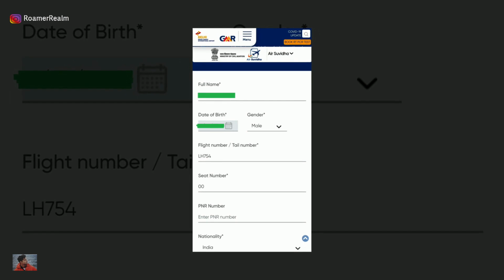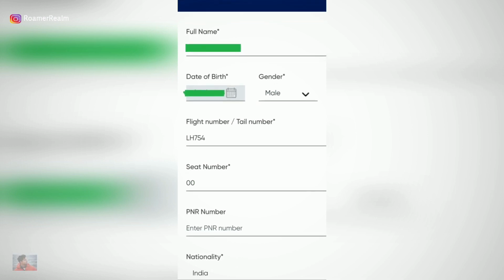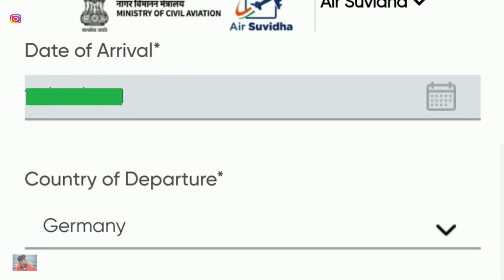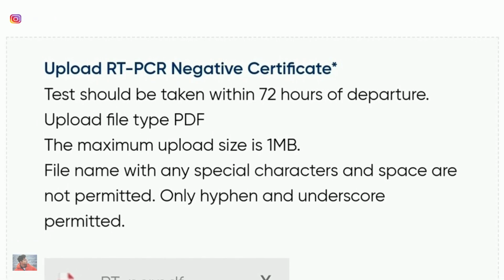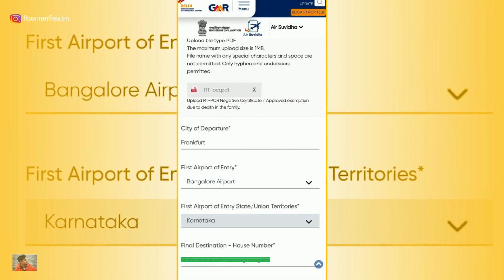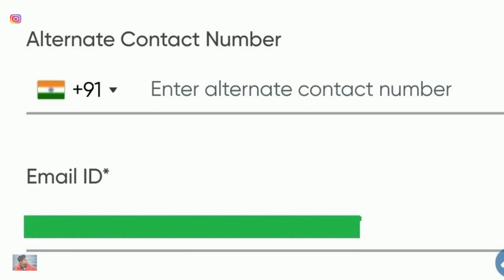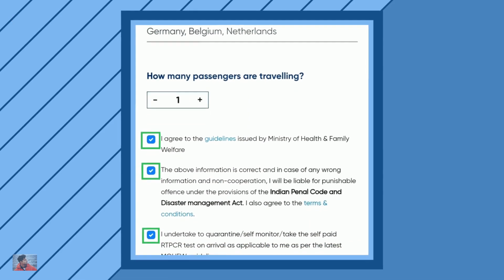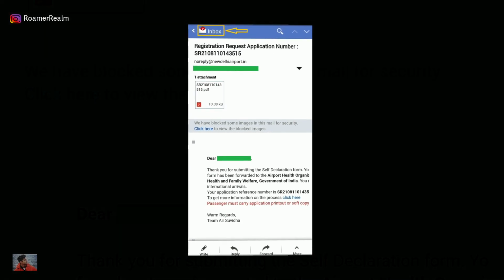Air Suvidha 2023 | How to Fill Air Suvidha Form 2023 | Air Suvidha Registration 2023 | RoamerRealm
This video is about Air Suvidha 2023 | How to Fill Air Suvidha Form 2023 | Air Suvidha Registration 2023 | RoamerRealm

Air Suvidha Form Registration, Filling up - Step by Step information

Individual Products:
Camera (GoPro Hero 9) (Amazon)
Mic (JBL) (Amazon)
Smartphone (Samsung) (Amazon)
Headphones (Marshall) (Amazon)
Laptop (Lenovo Legion for everything) (Amazon)
Tripod (Budget) (Amazon)
Backpack (One time investment) (Amazon)
Backpack (for electronics) (Amazon)
Smartphone Mount (Amazon)

Although it's a simple form, but it can be quite stressful especially if you're filling it out for the first time

Start by putting your full name, date of birth and gender

For flight - irrespective of how many ever connecting flights you have, flight here means the details last flight, ie the one which is flying you into India

Seat number - if you know, write it, else just put 00

The PNR number is not compulsory, just fill out the nationality

Put in your Passport number and upload a pdf copy. The size should be less than 1 MB, if not, you'll get an error.

If the file is too big, use one of the free websites online to compress the pdf as I did. Link for one such website is in description.

Date of arrival - ie in India, write it down as mentioned on your ticket.

Country of Departure - so, the flight which is flying you into India, you have to write the location where that flight departed from. In my case it's Germany.

Put a Yes or No depending on whether you're taking a domestic flight after arriving in India

RTPCR - upload a pdf copy and once again, be careful about the file size. If it's more than 1 MB, it will give you an error.

City of departure is the city where the flight which is flying you into India, has taken off.
In my case, I flew from Brussels to Frankfurt and then Frankfurt to Bangalore.
Frankfurt is my departing city as the flight I took from frankfurt flew me into India

First Airport of Entry - Mumbai, Chennai, Bangalore, whichever airport you're flying into, just mention that.

The corresponding state will be selected automatically.

Fill in your local address, whether it's your home address, rental address, air bnb or a hotel address, you can mention it here

If you have an Indian sim card, give your Indian number, else select your country code from the drop down menu and give that number.

Your air suvidha registration form will be sent here.

Fill out the self declarations and the list of countries where you've been in the last 14 days. I have been to the Netherlands, Belgium and Germany, so, I've mentioned that.

The number of passengers = the number of air suvidha forms. So, if you're a family of 4 including an infant, you have to fill this form for all 4 members

Select, put a check and accept the declaration and then finally, click on submit.

Do check the spam folder as well because it may end up there instead of the inbox.